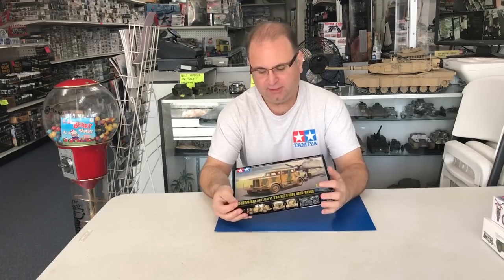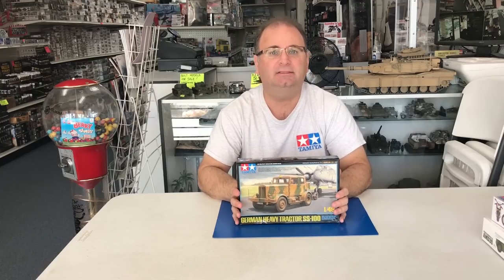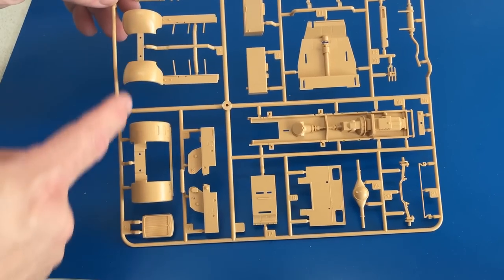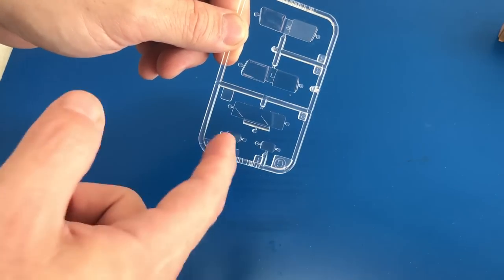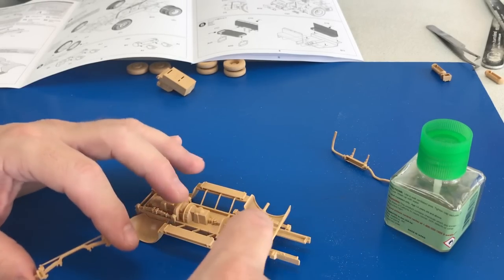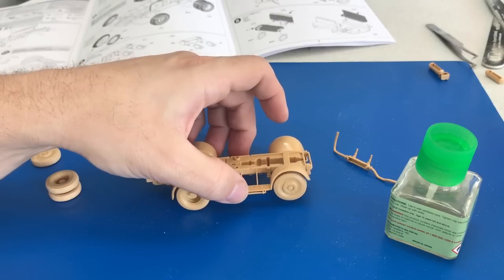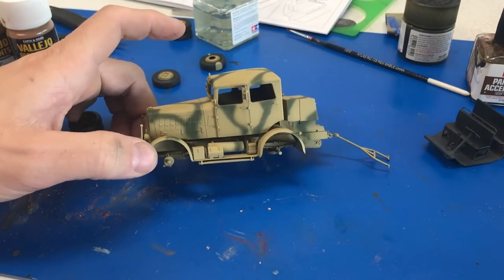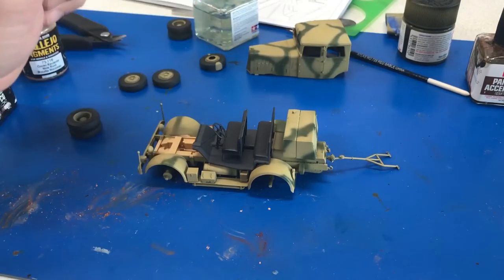Building the New Tamiya 1/48 SS100 Heavy tractor complete step by step build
This new kit is all state of the art tooling and great to build for any skill level., and should be available early December 2017

15224 N 59TH AVE SUITE 12